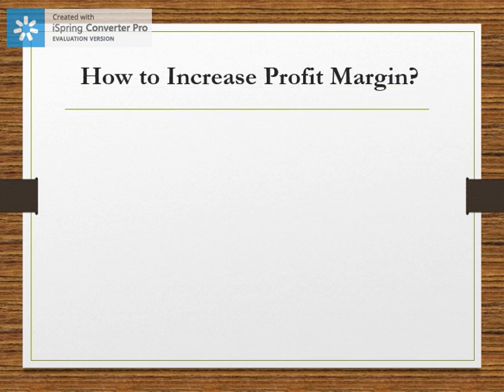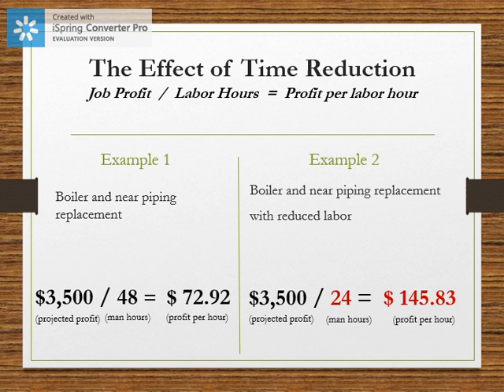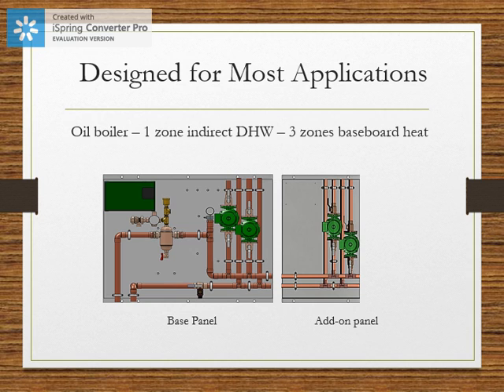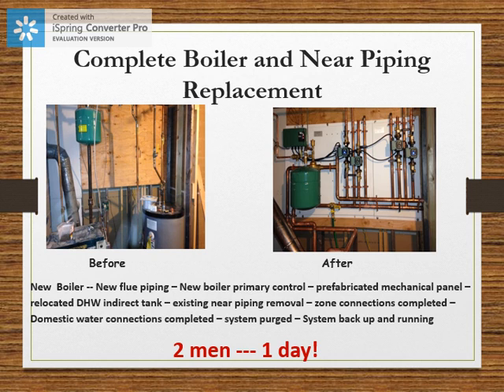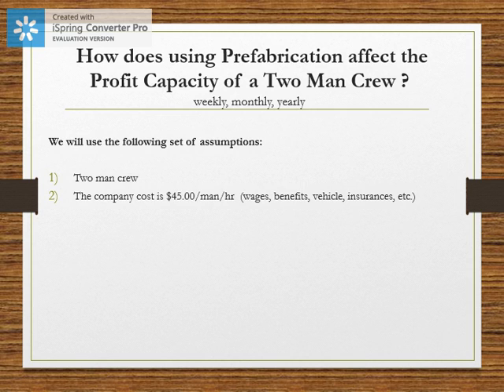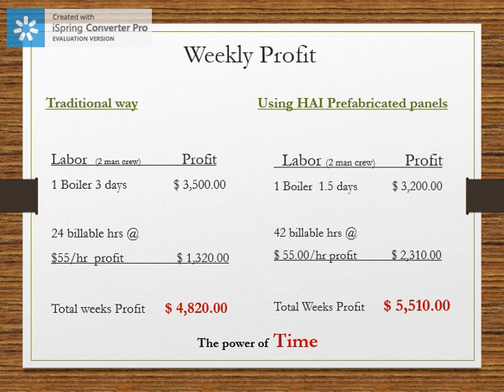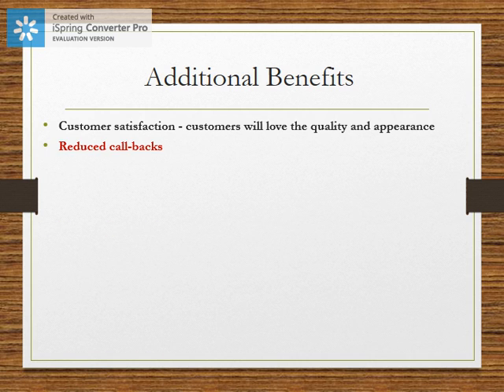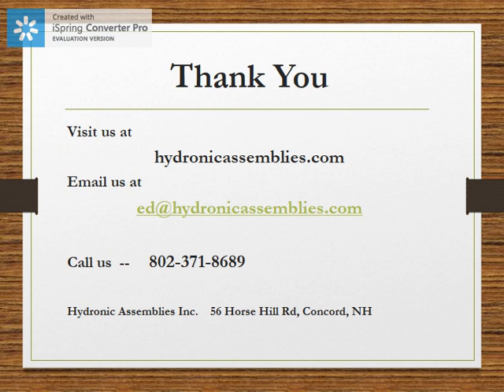Hil V 5 Profits in the Boiler Room PPT with voice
How to make profits in the boiler room.  Increase your profits using prefabricated mechanical panels for your boiler projects.